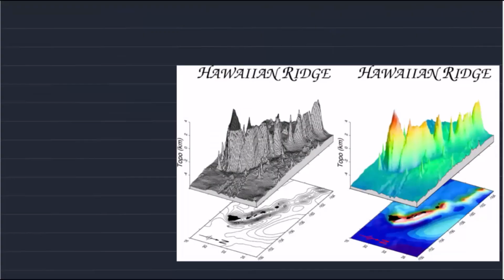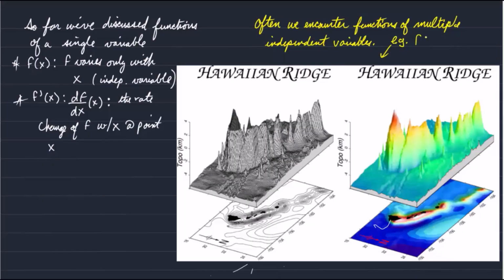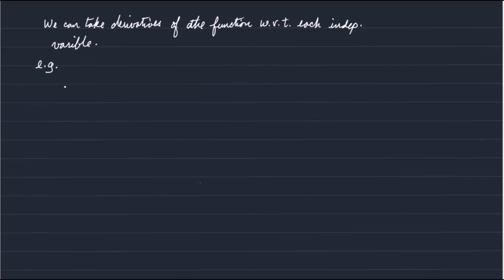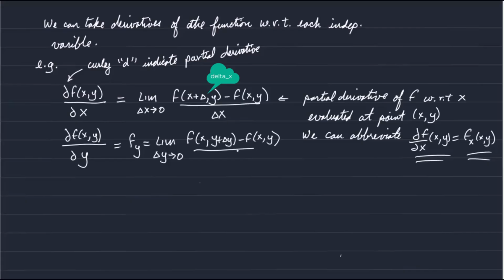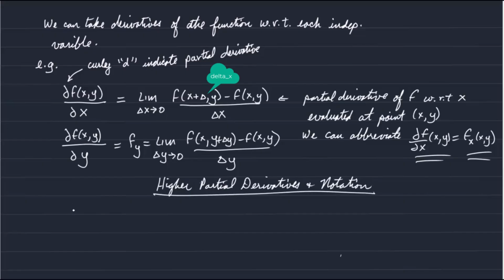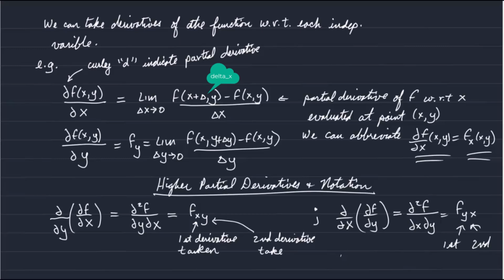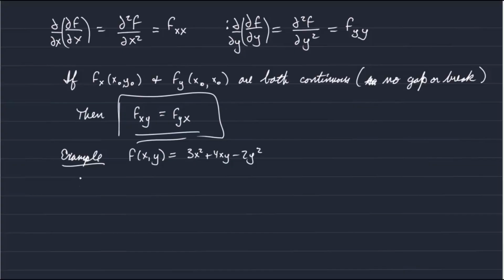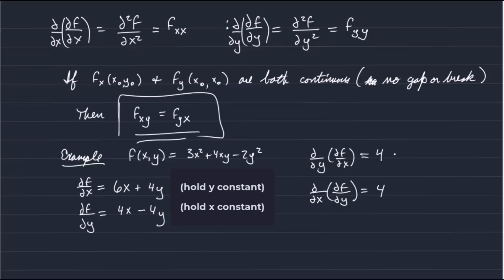ERTH/OCN312: Functions of multiple variables & Partial derivatives